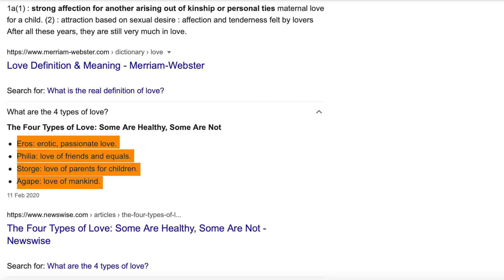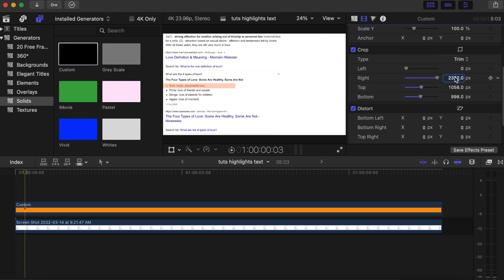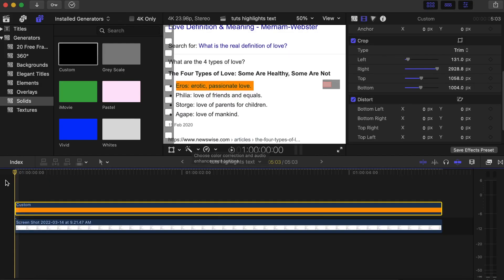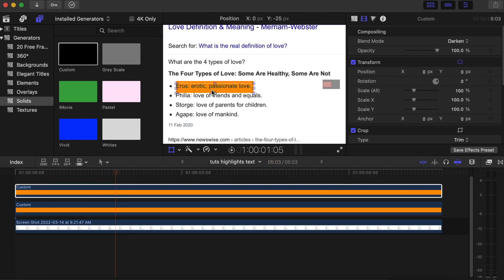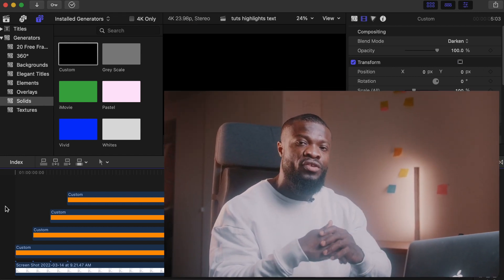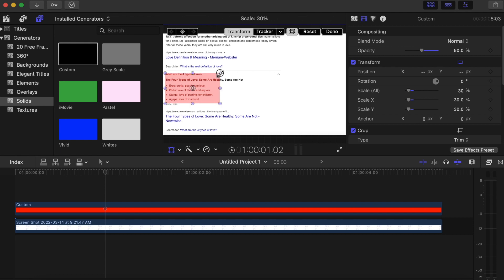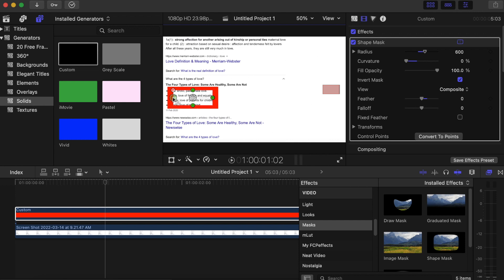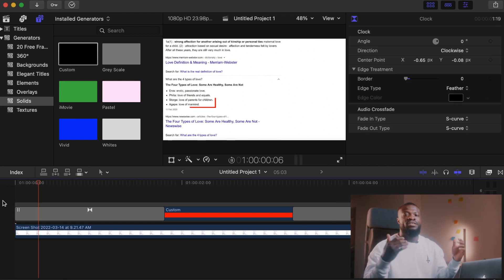2 Best Ways to Highlight Text in Final Cut Pro X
In today's video, we are taking a look at 2 best ways to highlight text in Final Cut Pro X (No Plugins).

Free Downloads for Final Cut Pro users